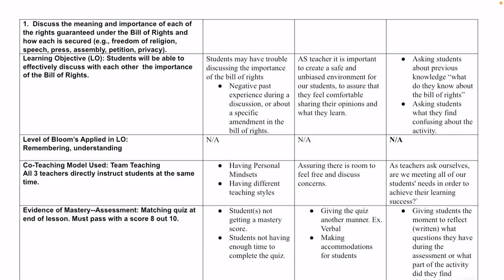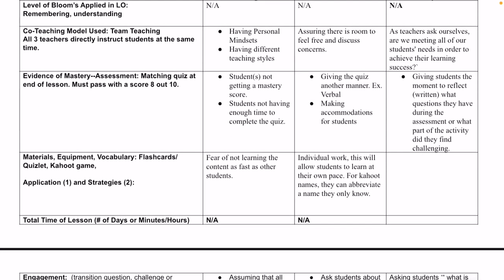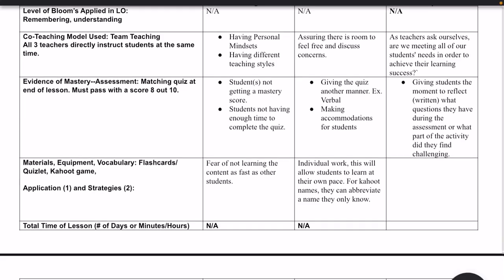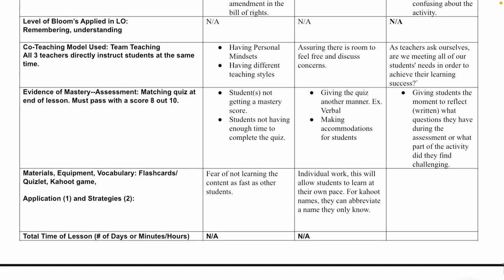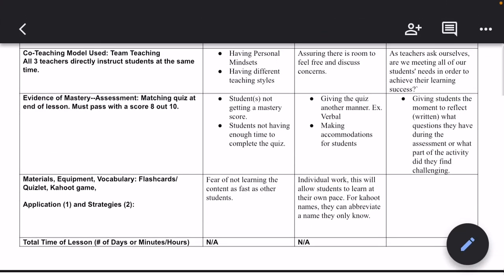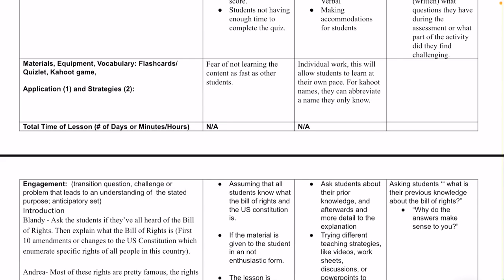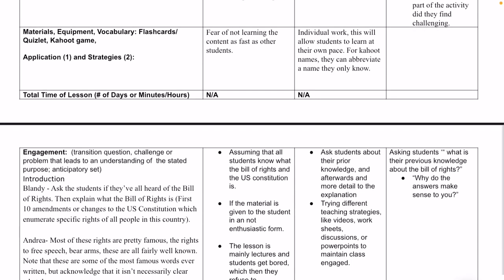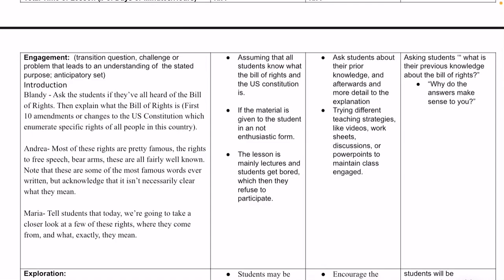October 12, 2021